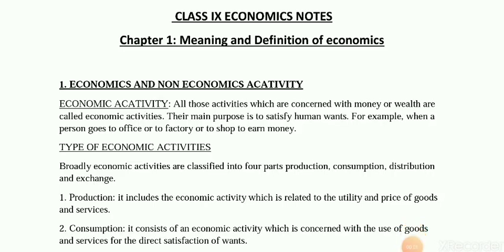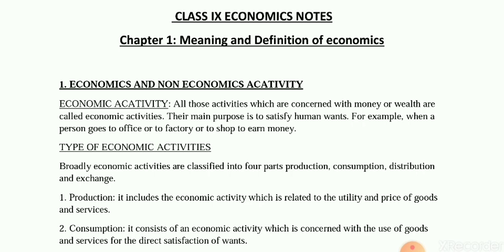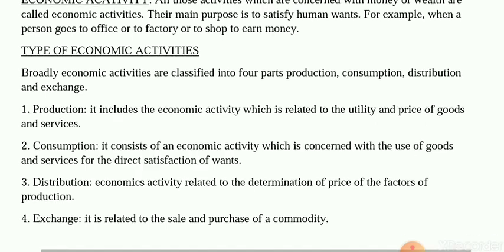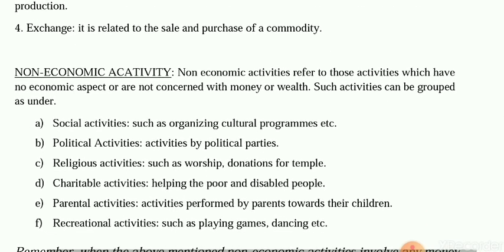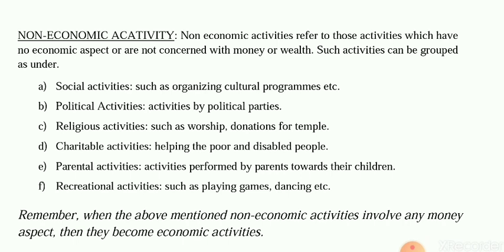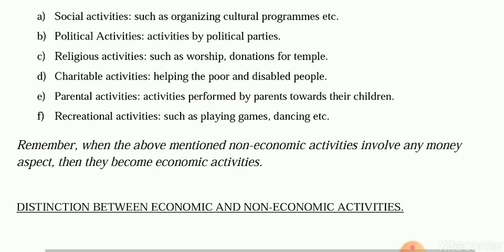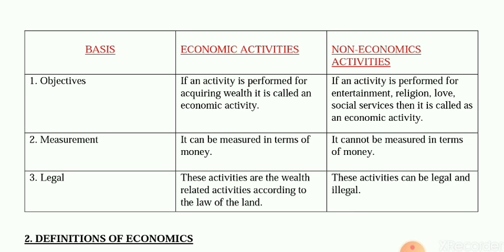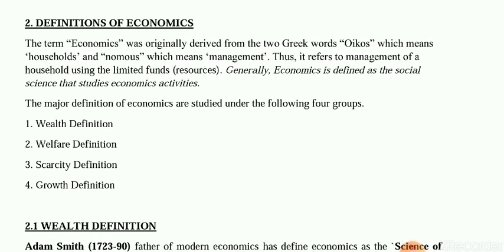Class 9th chapter 1meaning and definition of economics.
ISC , ICSE CLASS 9TH CHAPTER 1